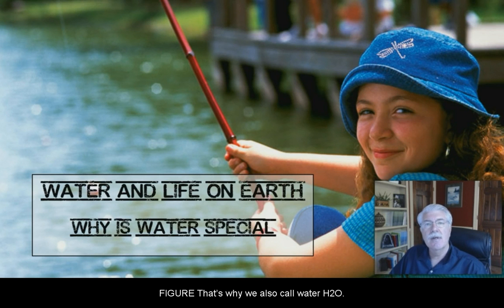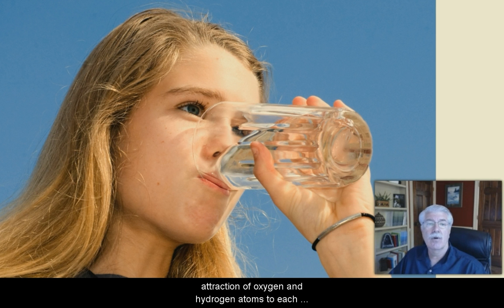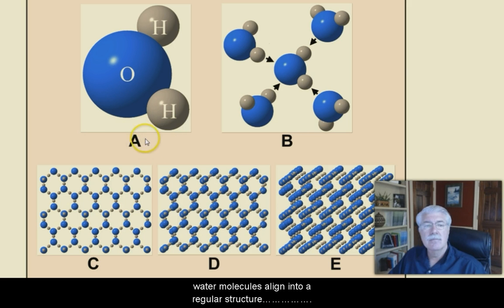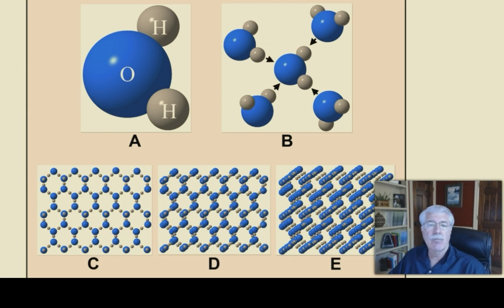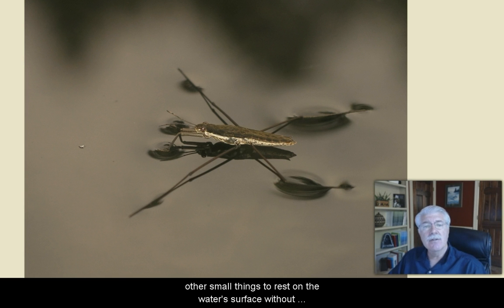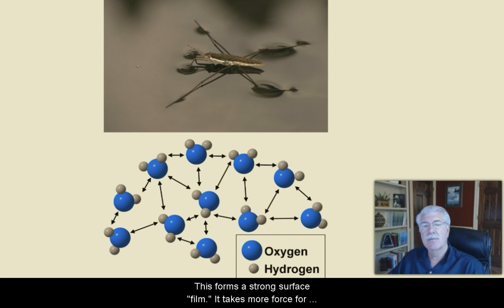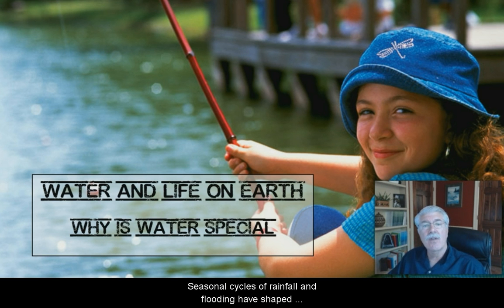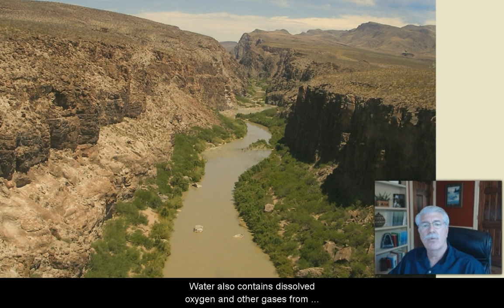Water is Special - L1.2 CCE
Water is Special, from Aquatic Science STEM curriculum Lesson 1 (closed captioned in English) that includes topics: What is water and why is water important? What is the hydrosphere? What are the special properties of water and why are they important? What is the hydrosphere and what is its importance to life on Earth? What are natural resources? What are aquatic resources? How do we use water? How much water is available for human use? What is conservation? Why is it important? How can we tell if water is polluted or clean? How does water pollution affect aquatic life? How does water’s temperature affect the amount of oxygen in it? What is water quality? How do humans affect water quality?

Dr. Rudolph “Rudy” Rosen is a professor in the Meadows Center for Water and the Environment at Texas State University.